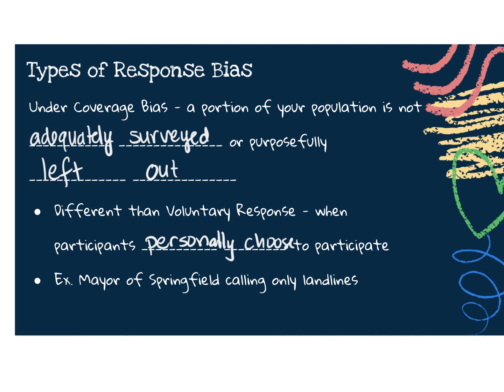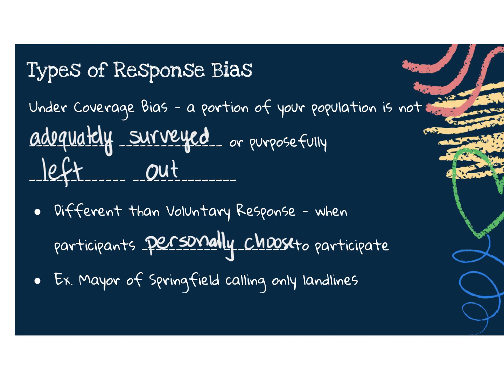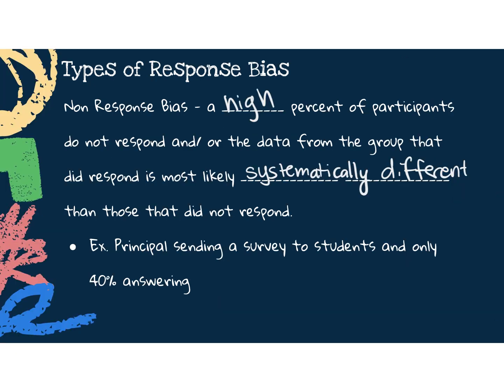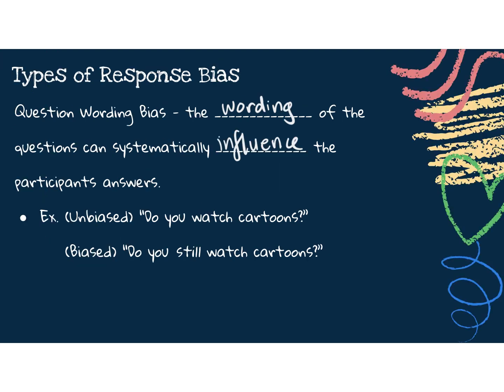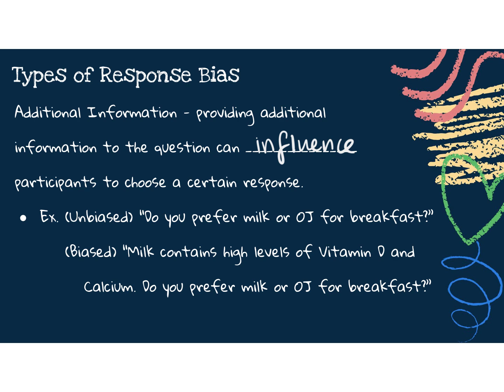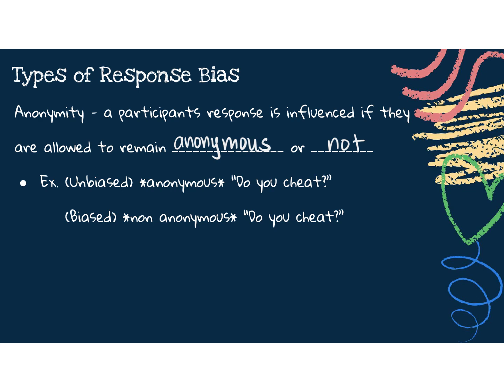Lesson 1.3 Part 4